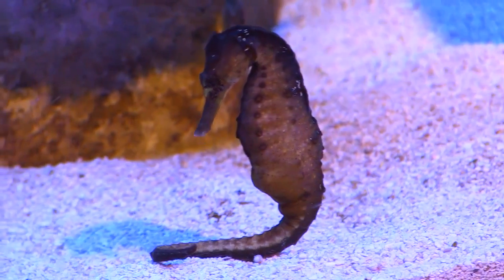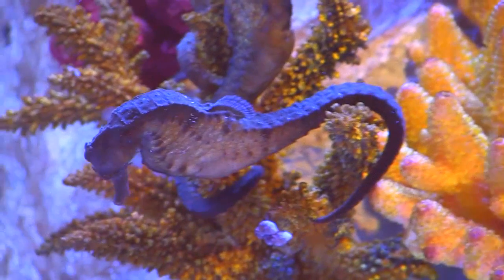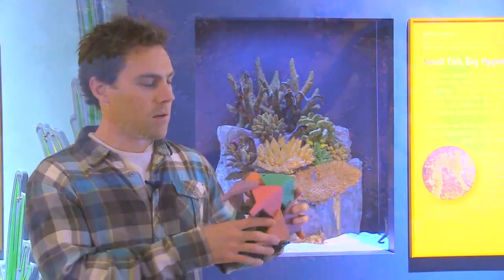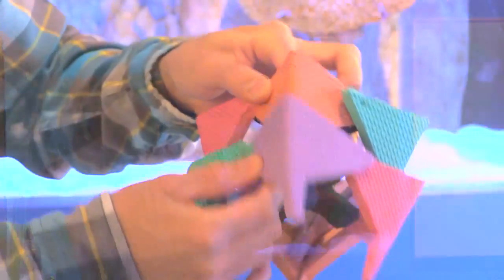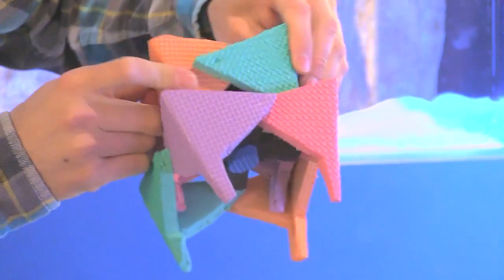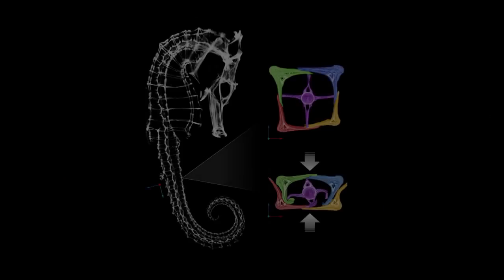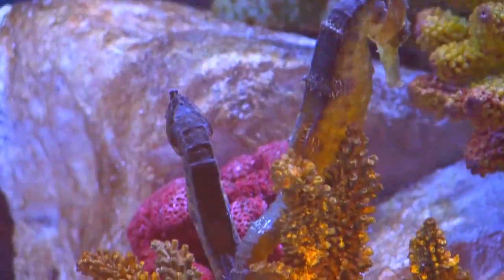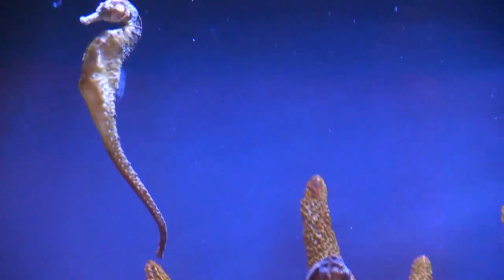Seahorse's Armor Gives Engineers Insight Into Robotics Designs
The tail of a seahorse can be compressed to about half its size before permanent damage occurs, engineers at the University of California, San Diego, have found. The tail's exceptional flexibility is due to its structure, made up of bony, armored plates, which slide past each other. Researchers are hoping to use a similar structure to create a flexible robotic arm equipped with muscles made out of polymer, which could be used in medical devices, underwater exploration and unmanned bomb detection and detonation.